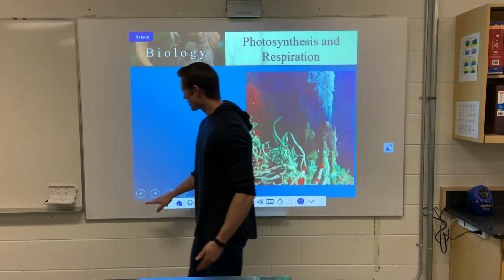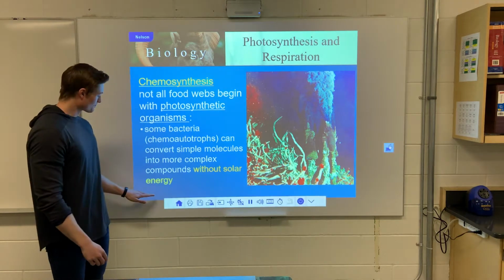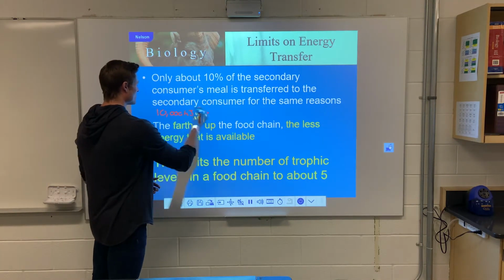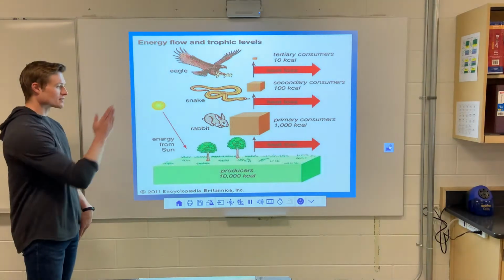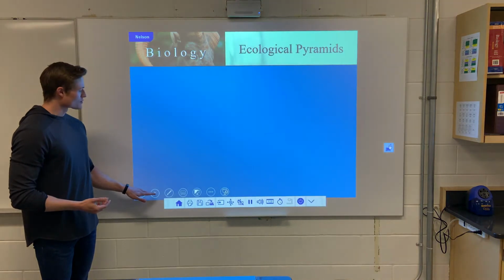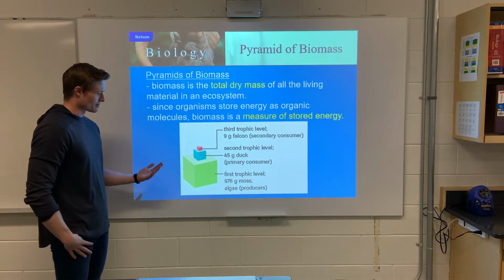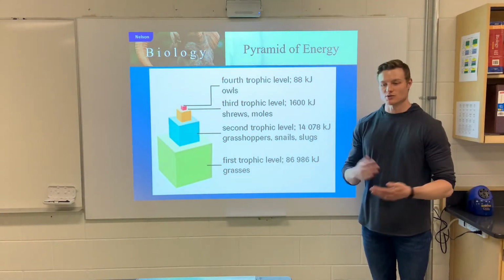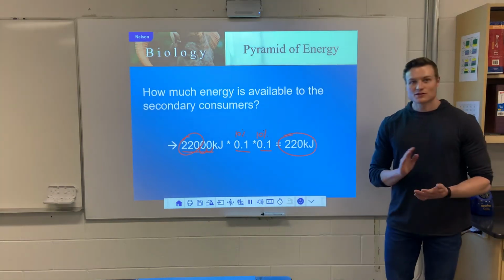Bio 20 Lesson 26: Energy Flow & Eco Pyramids